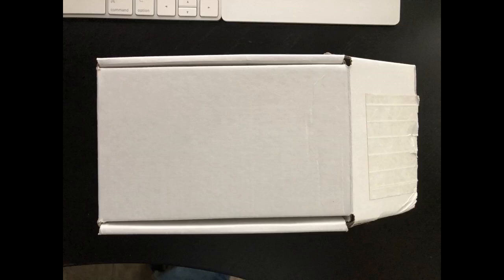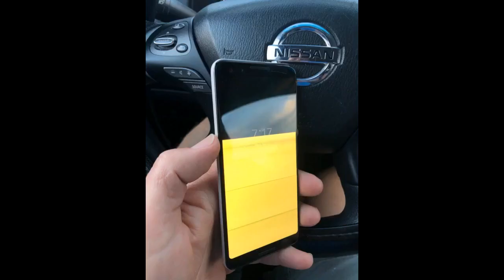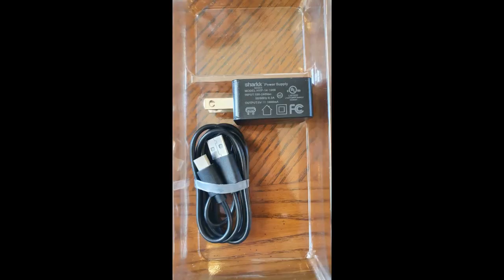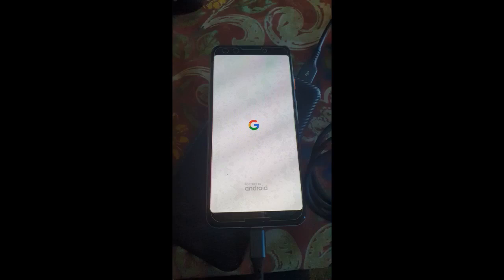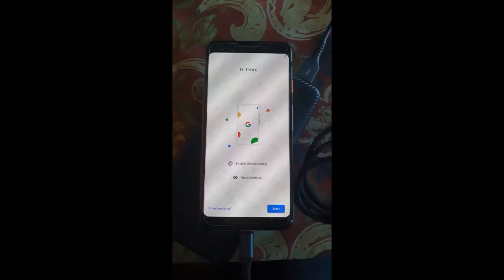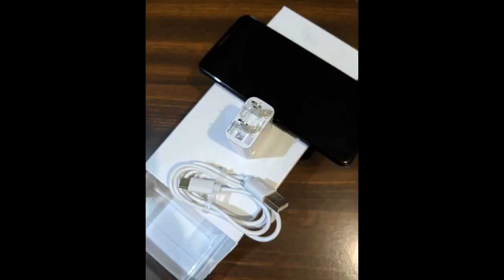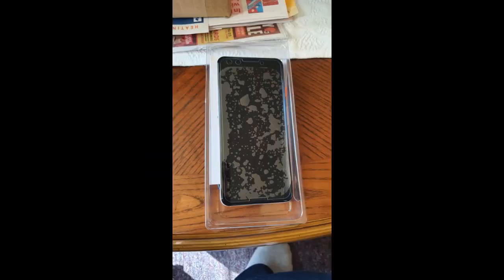More In The Description Google Pixel Phone 3-64GB Clearly White (Renewed)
Google Pixel Phone 3-64GB Clearly White (Renewed)

The product is functional and the deal was good, paying less that $4 0 0 for a reconditioned phone. CrownProducts shipped the phone quickly and most accessories are in tact, although the phone has some clearly visible damage to the back.
I would choose a different seller next time.
It works really good as well. Its packaging was disappointed but It would be acceptable. It's my first time perchance of renewed stuff,  but it's really really great and satisfying!! I like it very much! Thanks seller!
I was very worried about buying a re furnished phone. I’ve heard reviews about...